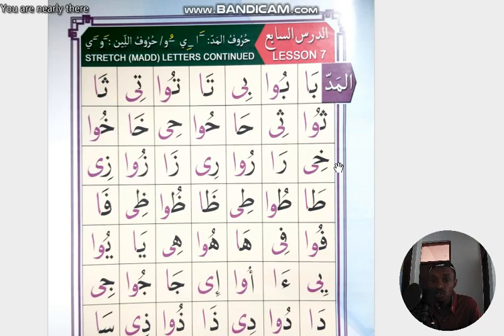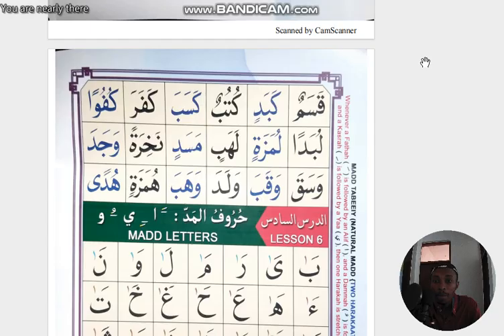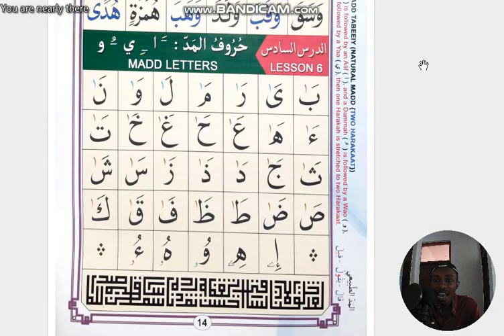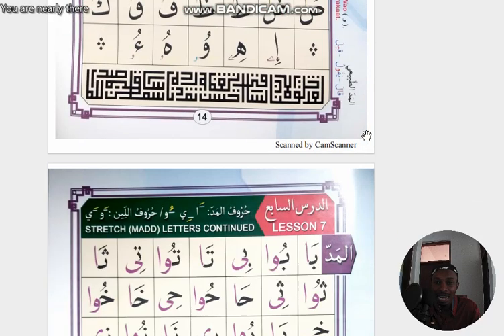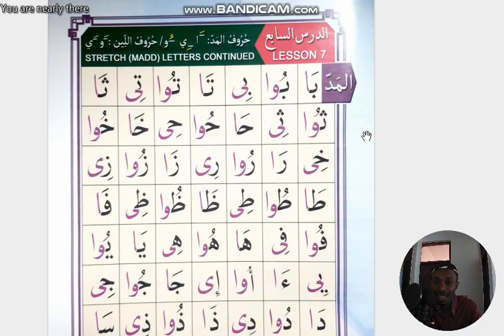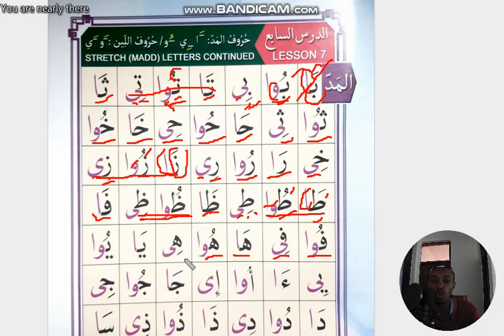LESSON 07 PART 1 || MADD LETTERS AND MAAD AL-LIN || ENG QAAIDA NUURANIYYA(TAJWEED MADE EASY)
Welcome to Lesson 7 of Qaida Nuraniyya. In this class, we focus on:
✅ The Madd letters (ا – و – ي) and how to lengthen them correctly.
✅ The rules of Madd al-Līn (special elongation with وْ and يْ after a fatḥa).
✅ Practical examples from Qur’an to improve your recitation.
✅ Step-by-step guidance for beginners in Tajweed.

By the end of this lesson, you will in shaa Allah be able to:

Recognize Madd letters in the Qur’an.

Apply the correct lengthening (2, 4, or 6 counts).

Improve fluency and clarity in reading.